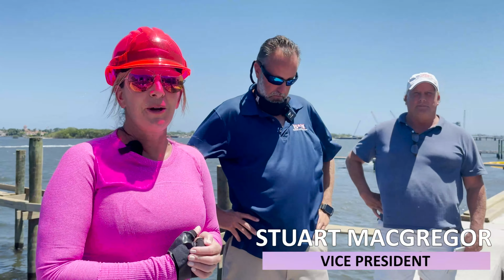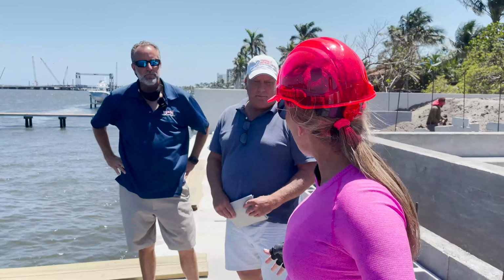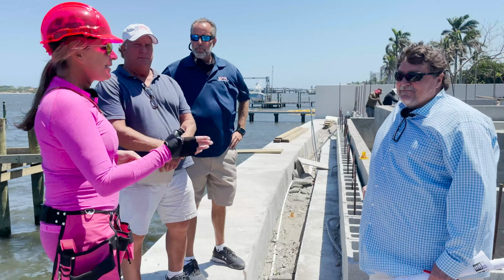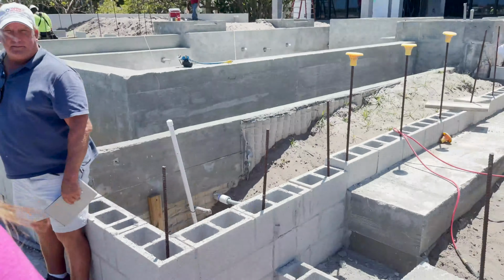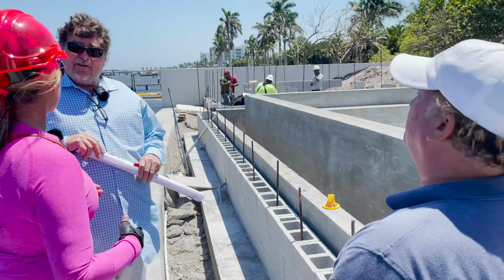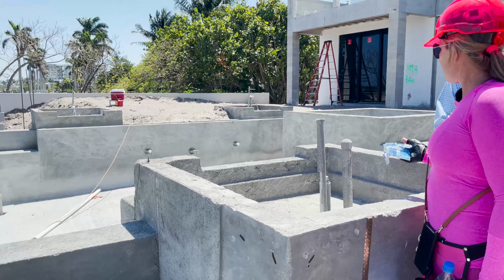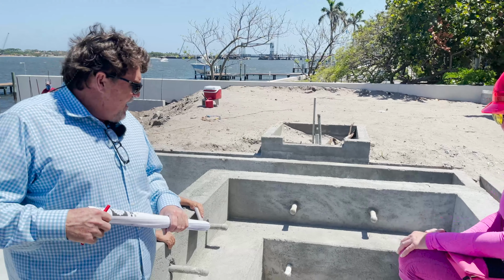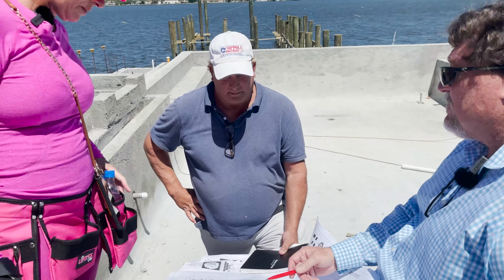LUXURY POOL & DECK DESIGNS | Hilary Musser Homes | Pink Hard Hat Interviews Ep. 16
Welcome to the sixteenth episode of Pink Hard Hat Interviews by Hilary Musser Homes. We are so excited to be documenting our journey while we build some of the most beautiful & most expensive luxury real estate in the world. Hosted by Hilary Musser herself, this show is going to take you right alongside the team at Hilary Musser Homes while building a $40,000,000 waterfront mansion in West Palm Beach. Each episode we feature different parts of the home building process while also featuring one of our amazing contractors and/or workers to explain what's going on with the buildout.

📚 Description:

In today's episode of the Pink Hard Hat Interviews by Hilary Musser Homes we speak with Matt Woonton owner of B&M Marine Construction about the luxury deck he's building that will connect with the beautifully designed backyard deck seating area which will give you views of the entire intracoastal of Palm Beach. World Famous Landscape Architect John Lang from Lang Design Group is the designer and architect of the backyard and he joins us later in the episode to go over more of the final plans for this multi-million dollar backyard patio, pool and deck! This home is going to be one of the most beautiful homes in all of the West Palm Beach area right across the water from The Mar-a-Lago Club owned by Former President Donald Trump. Although this home is not on Palm Beach island itself it truly provides the best of the Palm Beaches! Join us every week while we give you builder updates and walk you through the entire process of building multi-million dollar real estate.

👑 Hilary Musser